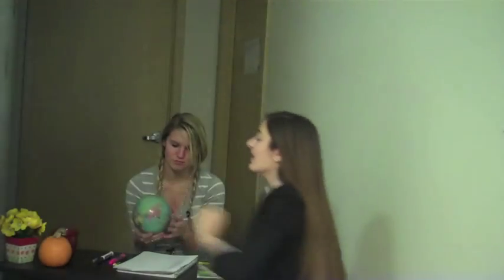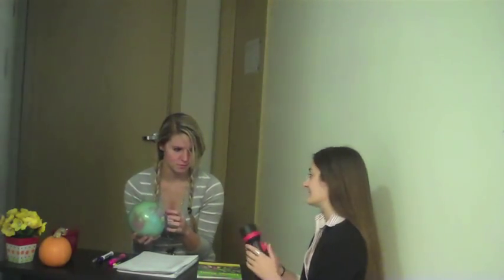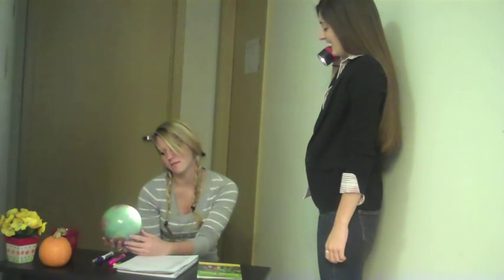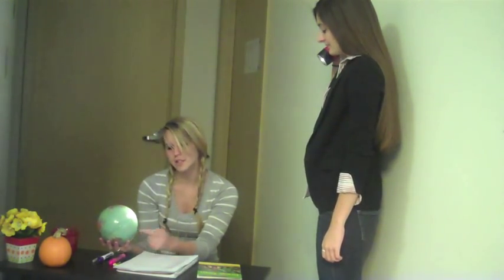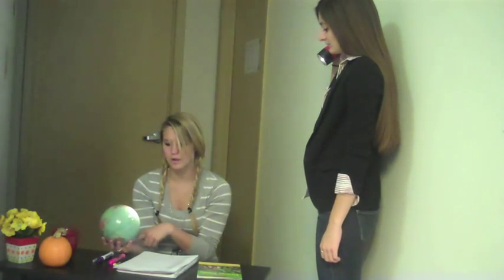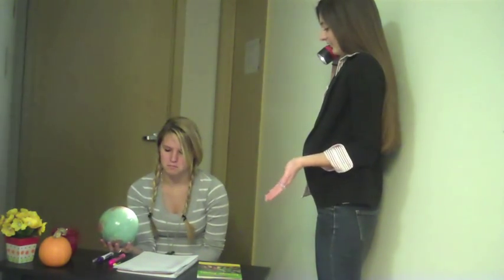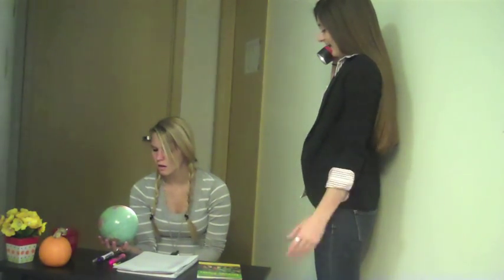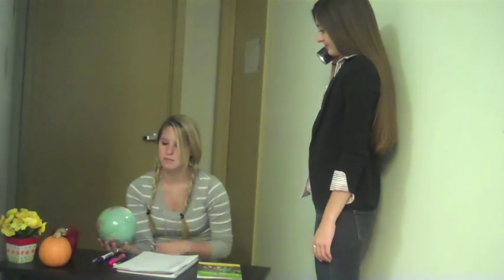The Sun's Movement Misconception- 5th Grade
In our video, we address the student misconception that the sun appears to move across the sky during the course of a day.

Our student was able to come to the correct conclusion that the sun's apparent movement across the sky during the day is actually caused by the Earth's rotation. We used questioning to get the student interested in the topic and dissatisfied with their prior knowledge. The student first needed to realize that the sun is stationary, before they were able to wrestle with the idea that the Earth spins. We continued to dig into their knowledge through questioning, and allowed the student to see their new knowledge come to life using concrete activities.

Next Generation Science Standard:
ESS1.B: Earth and the Solar System
• The orbits of Earth around the sun and of the moon around Earth, together with the rotation of Earth about an axis between its North and South poles, cause observable patterns. These include day and night; daily changes in the length and direction of shadows; and different positions of the sun, moon, and stars at different times of the day, month, and year. (5-ESS1-2)